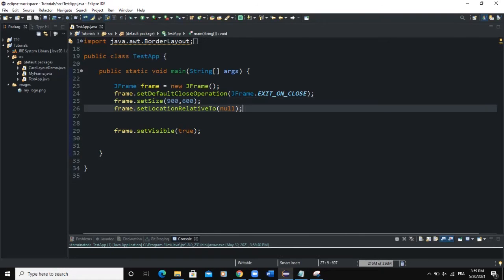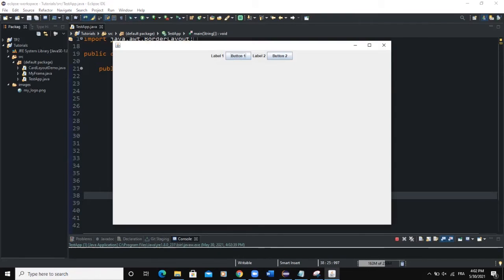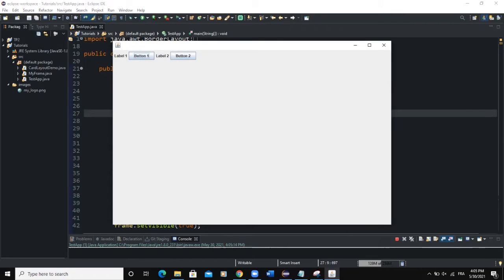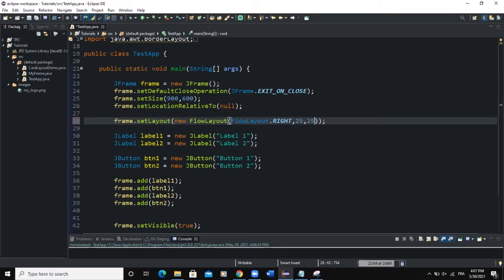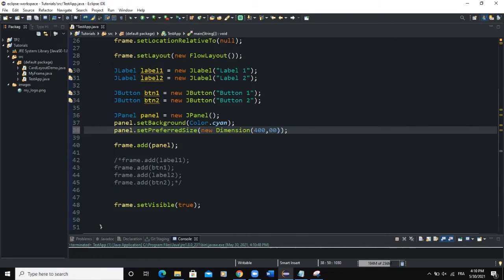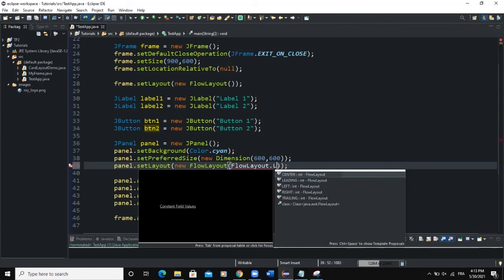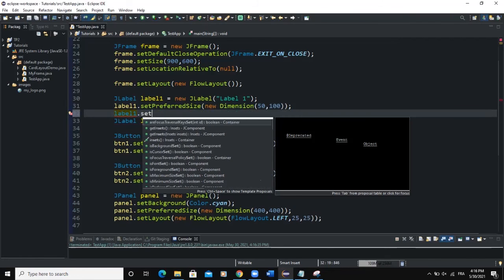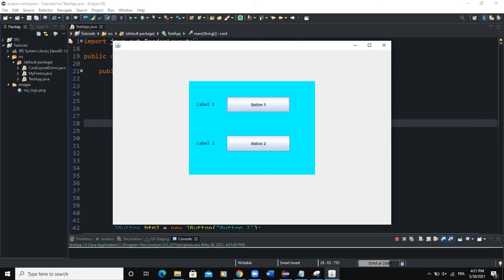Java GUI Tutorial #13 - FlowLayout Manager Java GUI Swing